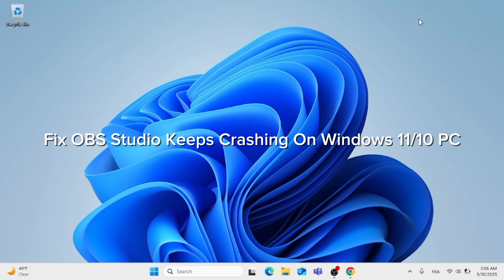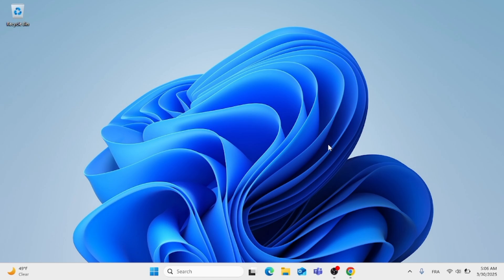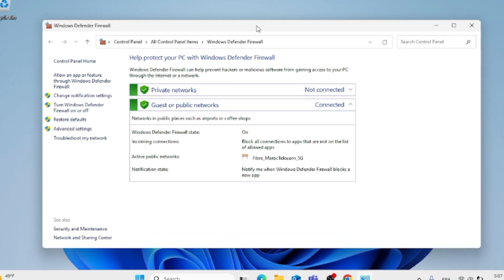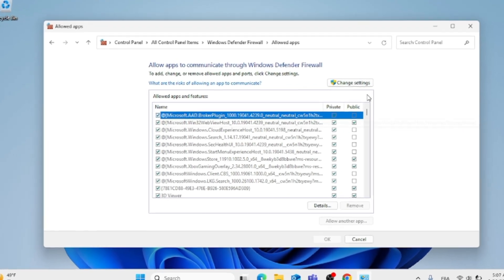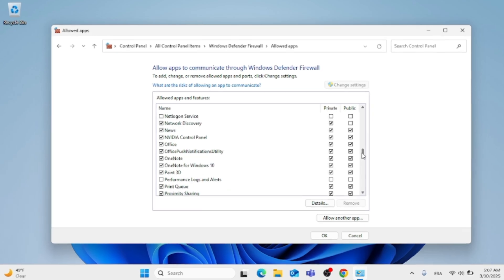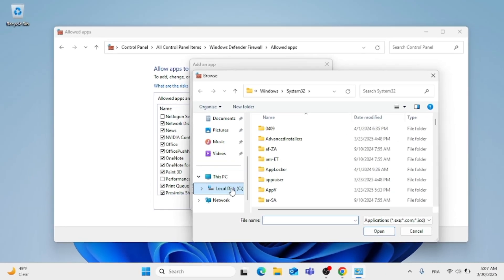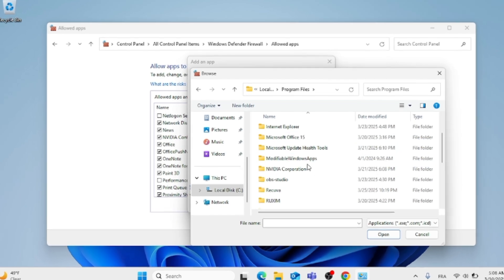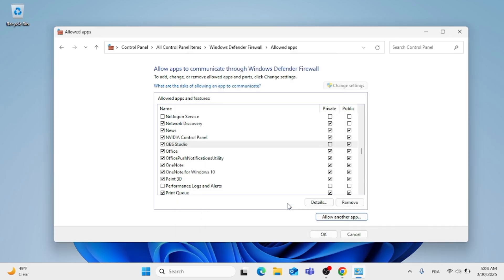How to Fix OBS Studio Keeps Crashing on Windows 11/10 PC [Solved]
Is OBS Studio constantly crashing on your Windows 11 or 10 PC? 😨 Don’t worry! This tutorial will guide you through step-by-step solutions to fix OBS crashes and get back to smooth streaming and recording. Whether you’re a content creator, gamer, or live streamer, this guide will help you resolve OBS stability issues quickly.

🔹 What You’ll Learn in This Video:
✅ How to run OBS Studio as an administrator for better stability
✅ How to update OBS and GPU drivers to prevent crashes
✅ How to check and adjust OBS settings for optimal performance
✅ How to disable conflicting third-party applications
✅ How to reset OBS configurations if nothing else works

📌 Timestamps
⏱ 00:00 - Introduction
⏱ 00:20 - Accessing Windows Firewall
⏱ 00:27 - Allow an app or feature through Windows Defender Firewall
⏱ 00:46 - Add OBS to the apps

If you’re experiencing frequent OBS Studio crashes, fixing them is essential to:
✔ Ensure smooth live streaming without interruptions 🎥
✔ Prevent recording failures and lost footage 🎬
✔ Optimize OBS for high-performance usage ⚡
✔ Avoid system instability and frustrating software errors 🛠